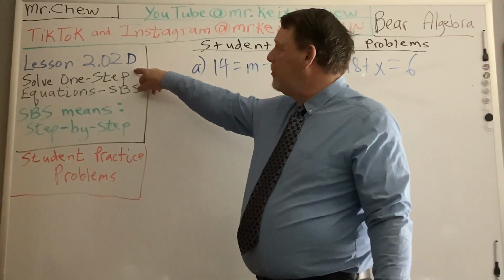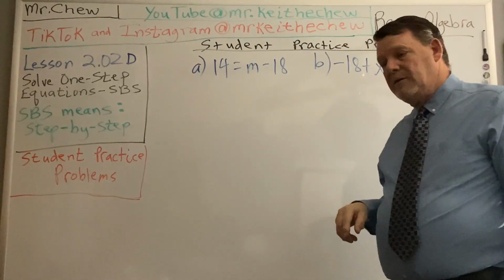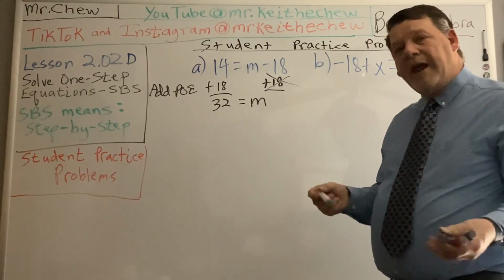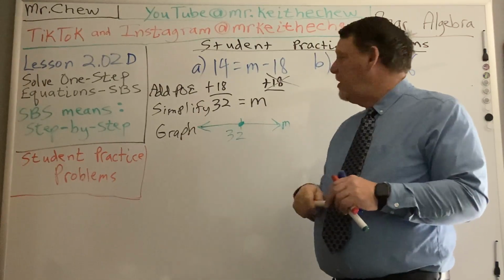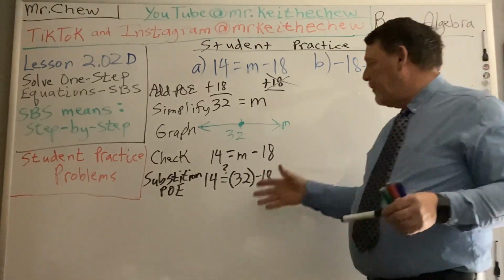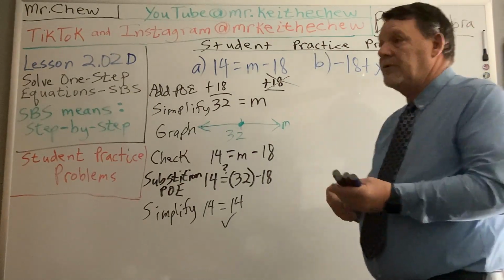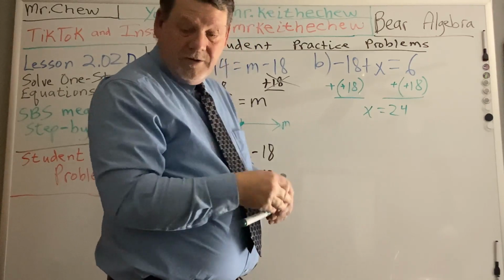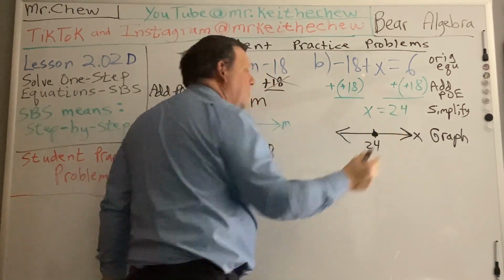Solve One-Step Equations Extra Student Challenge Problems Worked B L2.02E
Solve one-step equations using inverse operations and justify each step.  Check the solution and graph it.